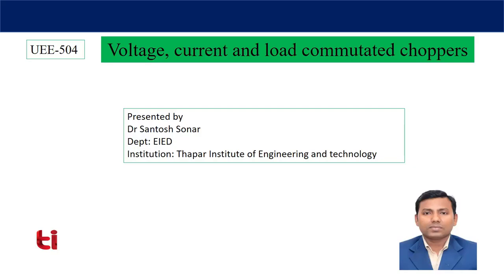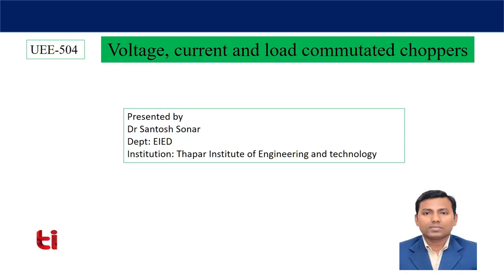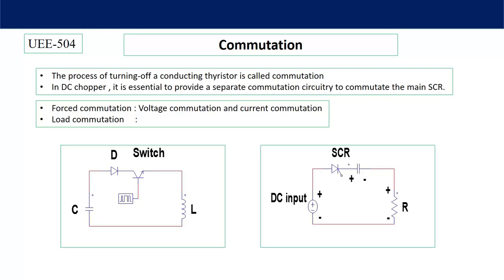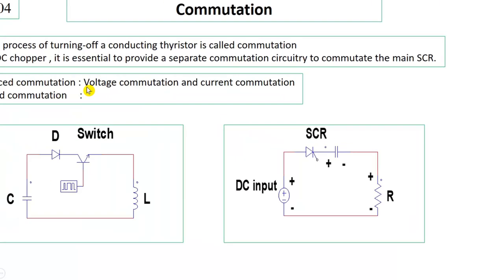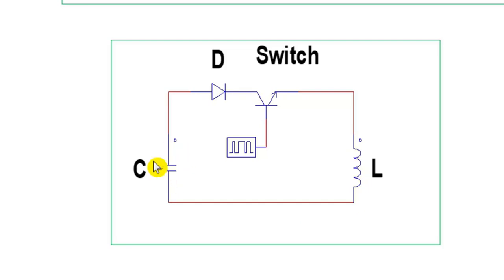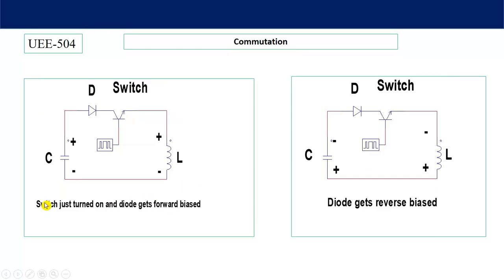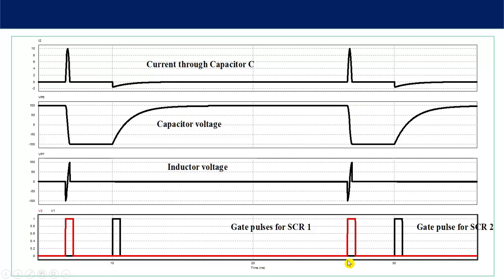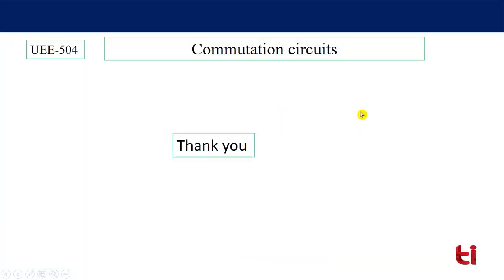Lecture 24 Voltage current and load commutation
Topics covered
(i)commutation circuits, forced commutation, natural commutation
(ii)Voltage commutated chopper
(iii)simulated waveforms of LC oscillator circuit
(iv)Charging and discharging of inductor and capacitor